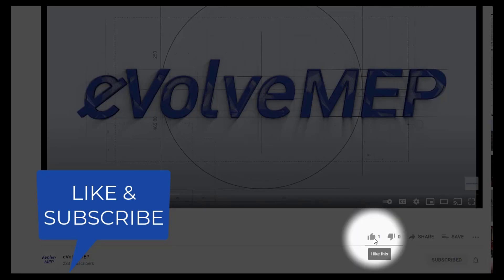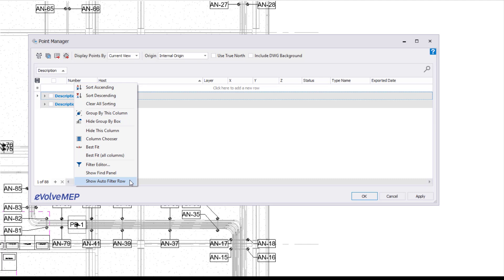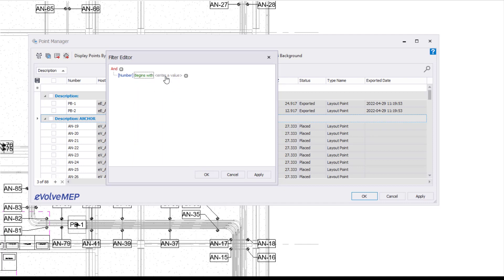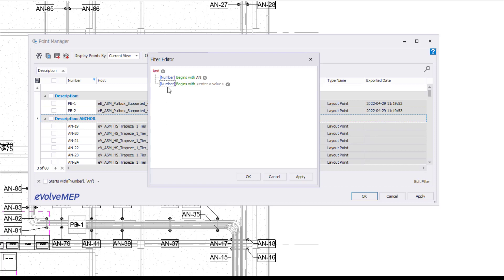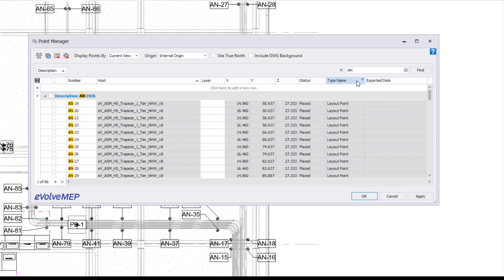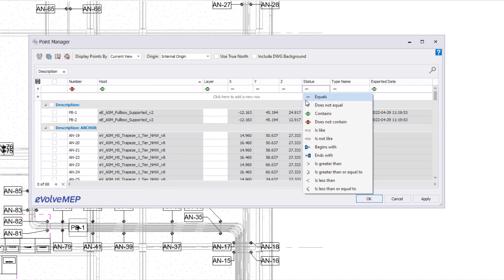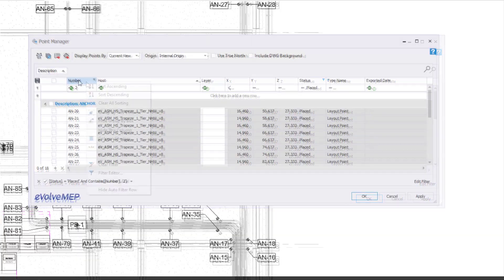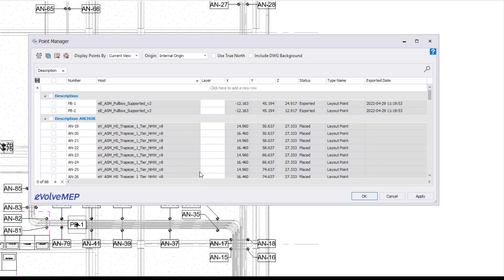eVolve Electrical - eVolve Grid - Part 1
▬ Social Media  ▬▬▬▬▬▬▬▬▬▬▬▬